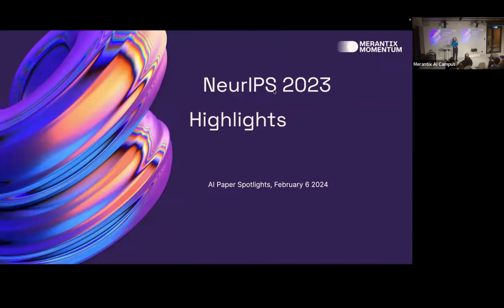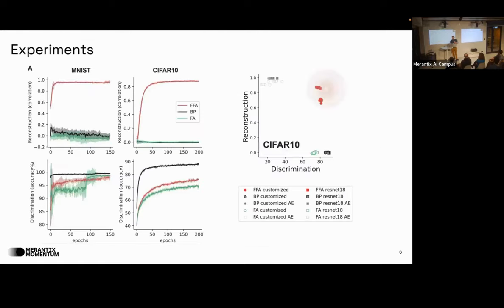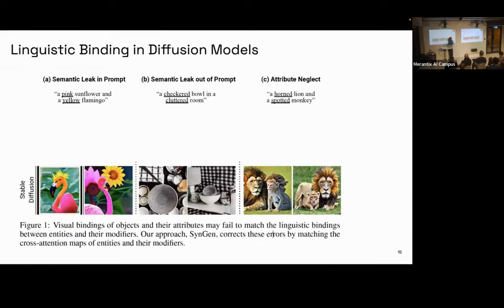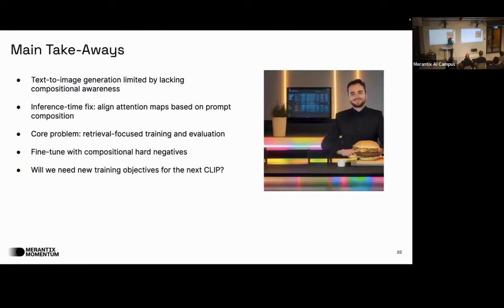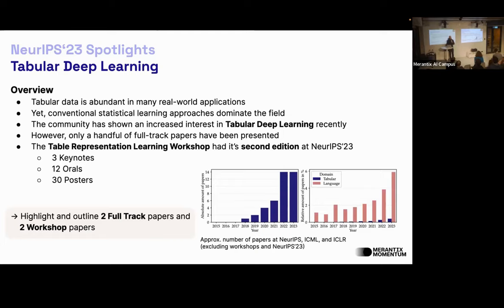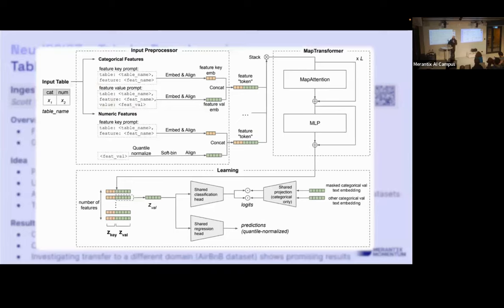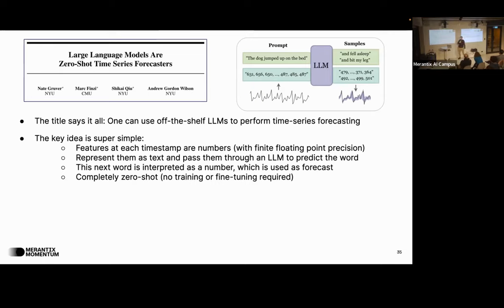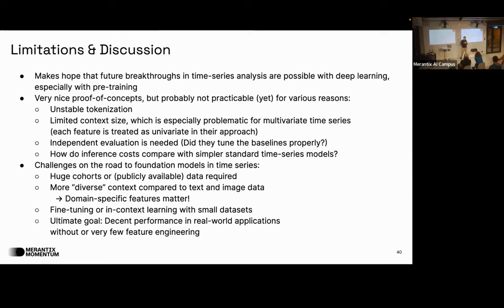AI Paper Spotlights - NeurIPS Highlights 2023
Our talented team has recently attended NeurIPS and is eager to share their personal paper highlights with you.

🌟 Felix Pieper will discuss "Brain-like Flexible Visual Inference by Harnessing Feedback-Feedforward Alignment," offering an intriguing alternative to the backprop algorithm. Felix's expertise in machine learning, parallel algorithms, and optimization theory drives his work in representation learning, GNNs, and time series forecasting at Merantix Momentum.

🌟 Alma Lindborg will present innovative methods to enhance image generation speeds and quality using text-to-image diffusion models. With a Ph.D. in mathematical modeling and cognitive neuroscience from the Technical University of Denmark, Alma is interested in a wide array of problems in machine learning, from the biomedical domain to creative applications of generative AI.

🌟 Maximilian Schambach will delve into Tabular Representation Learning, sharing insights from the TRL workshop and other notable tracks. Coming from a physics background with a Ph.D. from the Karlsruhe Institute of Technology, Max specializes in Computational Imaging and deep learning, focusing on practical machine learning applications.

🌟 Martin Genzel will explore “Towards foundational models for time-series data: How much can LLMs & GenAI help us?” With a Ph.D. in compressed sensing and high-dimensional signal processing from TU Berlin, Martin’s postdoctoral research at Utrecht University and the Helmholtz Centre Berlin centered on deep learning for inverse problems and computational imaging.